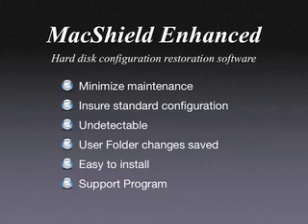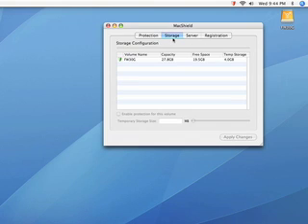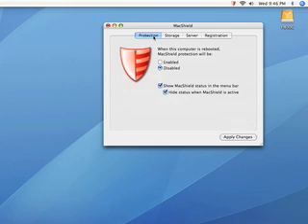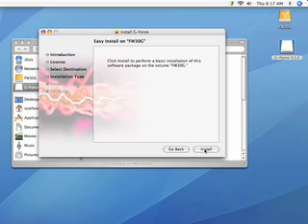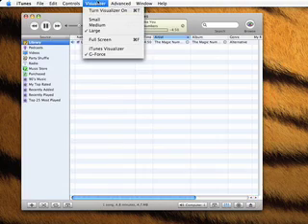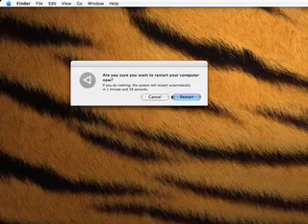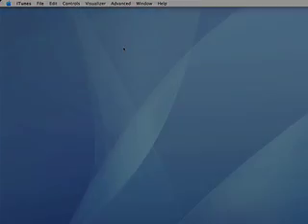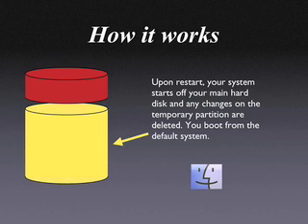Rview of MacShield Enhanced.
A video review of MacShield Enhanced.